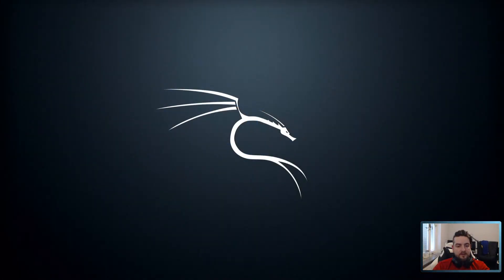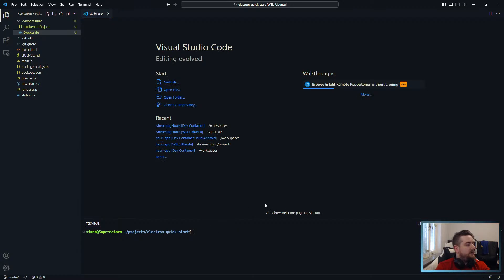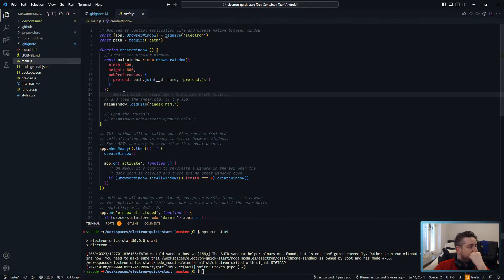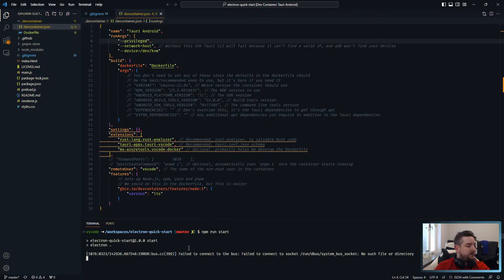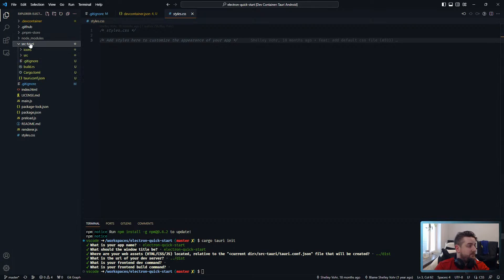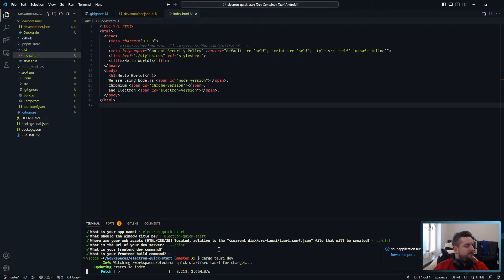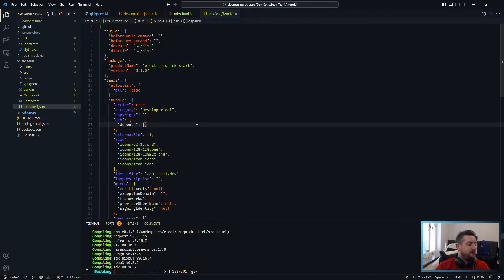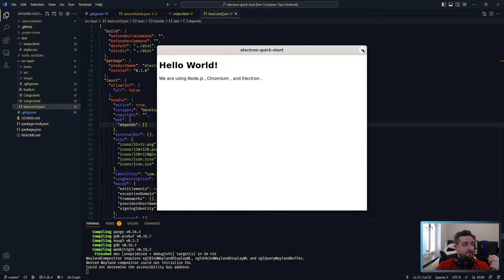Migrating from Electron to Tauri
I figured I'd make a quick stream about how easy it can be to migrate an Electron app to Tauri. This time I will only look at how to do the bare minimum app, a clean minimal Electron app to avoid as many issues as possible, but in a later stream I'll see if I can't stream working on something a bit bigger like maybe migrating VSCode or something.